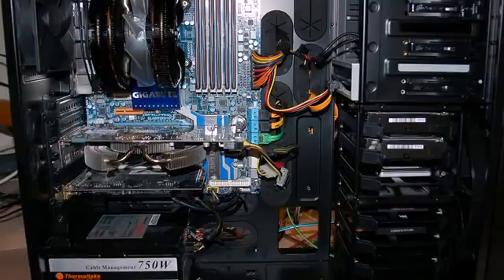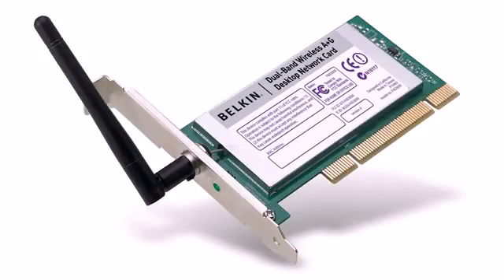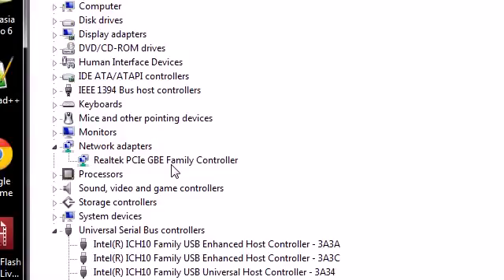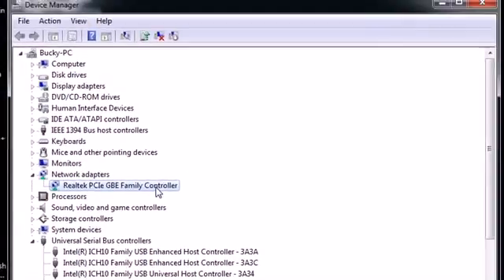Computer Networking Tutorial 9 Network Interface Card NIC